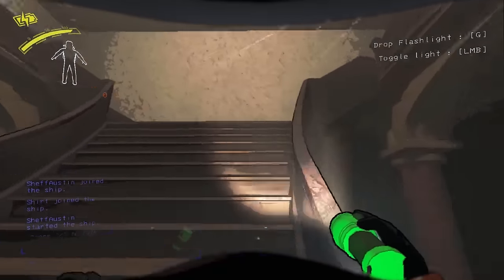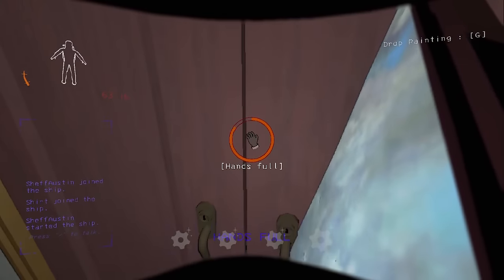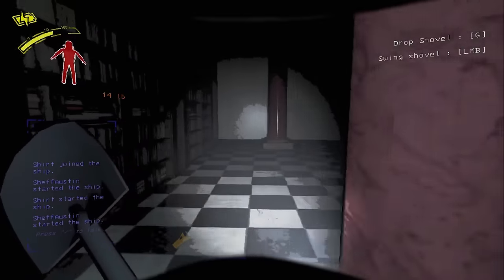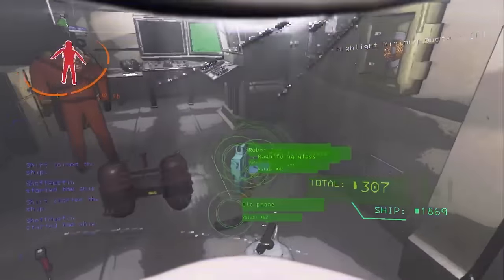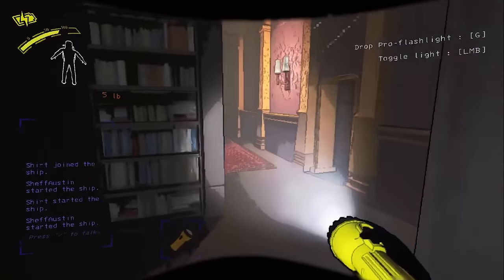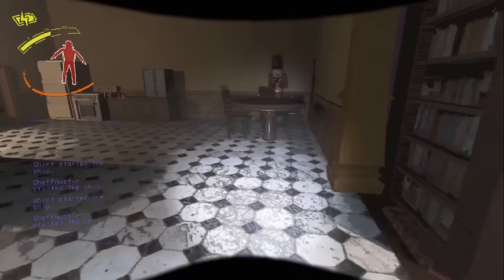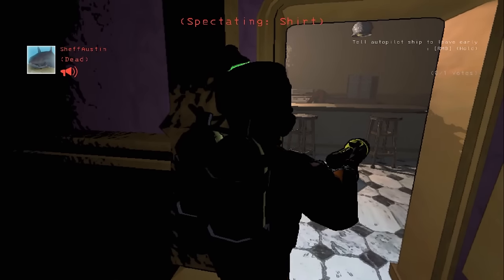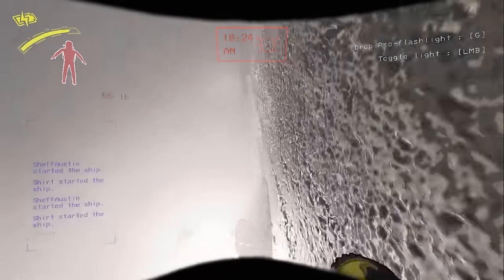This is Why the JETPACK is the BEST ITEM in Lethal Company - Rend Only Duo Run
Now that Larry and I are more comfortable with the jetpack, we decided to do a Rend only run to make sure we were proficient with the jetpack on this moon.

Rend is the most popular moon for high quota runs, so it'll be the moon we use the jetpack on the most.

We were glad to do this practice run because we both needed practice with the jetpack, and I clearly need practice with killing nutcrackers.

You only figure out these weaknesses in your play by playing the game, and we intend to play this game for quite a bit longer.

Larry's Channel - @Shirt113

Timestamps:
0:00 Intro
1:46 Day 1 - "Warm Up Round"
6:45 Day 2 - For Real this Time (Eclipsed)
12:33 Day 3 - Collecting a Banned Item
17:55 Day 4 - Larry vs Company Building Part 3
19:13 Day 5 - Nutcracker?
26:13 Day 6 - Multi-Level Mansioning
32:56 Day 7 - Stormy
38:18 Day 8 - Company Building
39:10 Day 9 - New Goal: 5,000 Scrap
46:21 Day 10 - Factory Interior?!
51:44 Day 11 - Stormy
57:00 Day 12 - Company Building
58:02 Day 13 - "Jetpack Reps"
1:04:21 Day 14 - Sick Nutcracker (Eclipsed)
1:10:03 Day 15 - Shotgun "Value"
1:18:27 Day 16 - Company Building
1:18:51 Day 17 - Another Sick Nutcracker (Eclipsed)
1:22:21 Day 18 - We Need to Clutch Up
1:29:31 Day 19 - We No Longer Need to Clutch Up (Stormy)